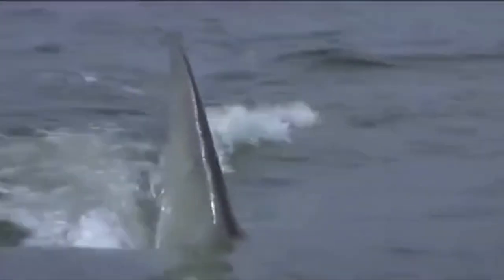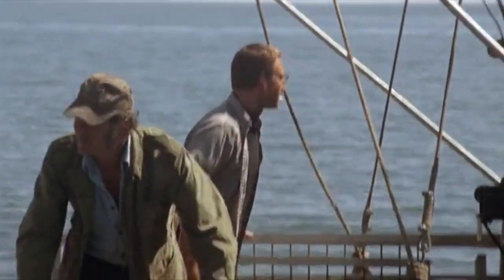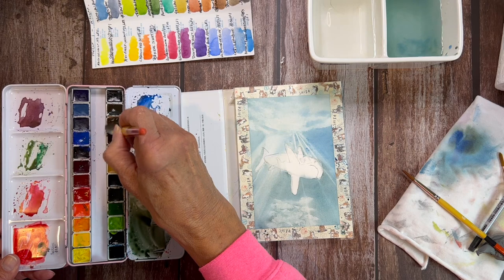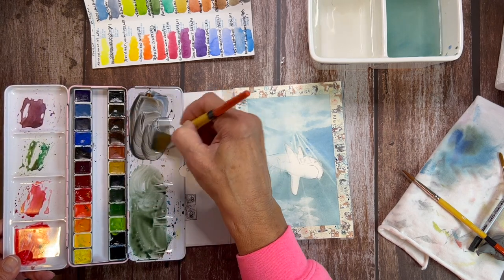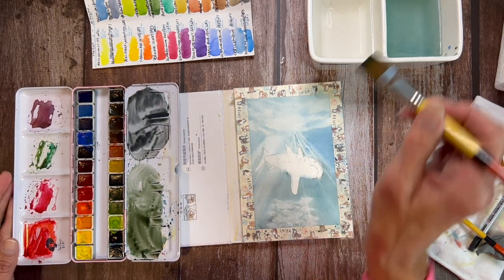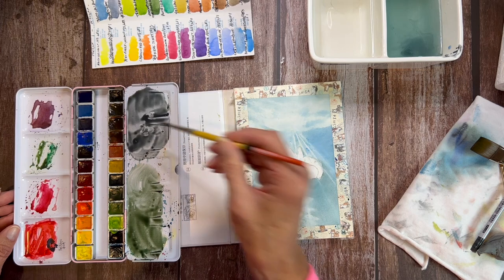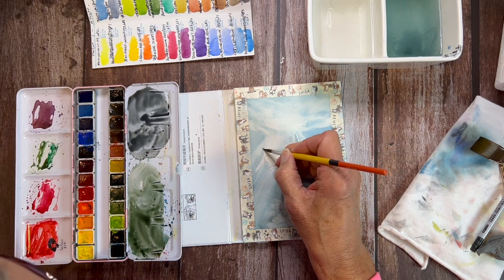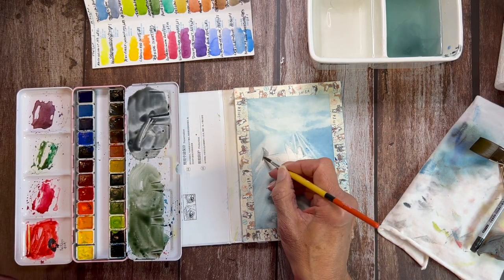Beginner Watercolor Lesson 4: It's a Shark!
In this Second Series of 15 weekly videos, I will walk you through the steps you need to begin your watercolor journey!

If you have a few miles on your watercolor journey, this series might be beneficial to you to help you “reset” your artistic vision or get out of artist’s block!

Playlist of all of my easy beginner watercolor tutorials- no need to compete the lessons in any particular order:

LESSON 4: IT'S A SHARK!

Link to reference photo submitted to Pixabay by flutie8211

Paul Rubens Store on Amazon US::
Princeton Snap Watercolor Brushes:
Store on Amazon US
Zig Mangaka Liner Pen:
Daler Rowney Bleed Proof White:
Ranger Heat It Craft Tool:
Sakura Gelly Roll Classic Gel Pen in white:

Three Movie Clips in Introduction:
JAWS, 1975
Directed by Steven Spielberg
Screenplay by Peter Benchley, Carl Gottlieb
Based on Jaws by Peter Benchley
Produced by Richard D. Zanuck, David Brown
Starring Roy Scheider, Robert Shaw, Richard Dreyfuss, Lorraine Gary, Murray Hamilton
Cinematography Bill Butler
Edited by Verna Fields
Production Companies Zanuck/Brown Company, Universal Pictures